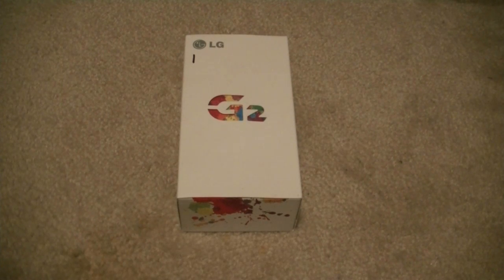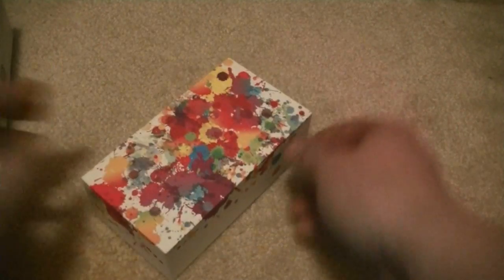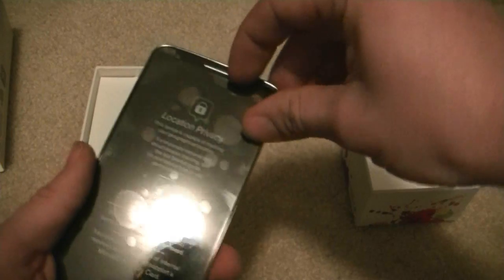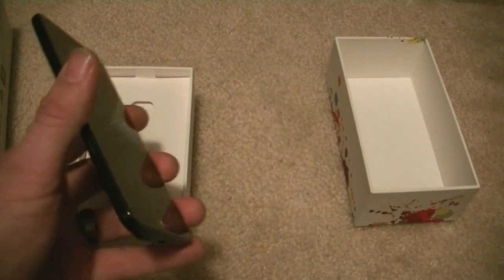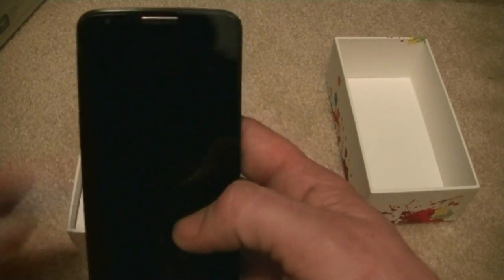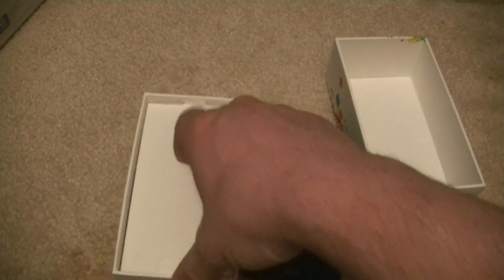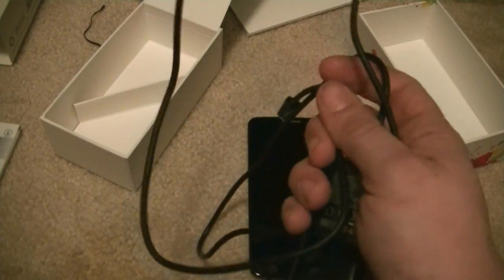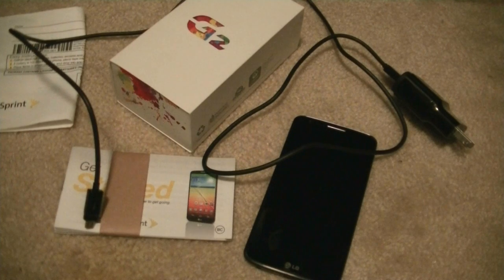Sprint LG G2 Unboxing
An unboxing video of my new Sprint LG G2 Smartphone. What you will find in the box is a G2 phone, 3 foot usb cable, a/c usb wall charger, manual, and return shipping